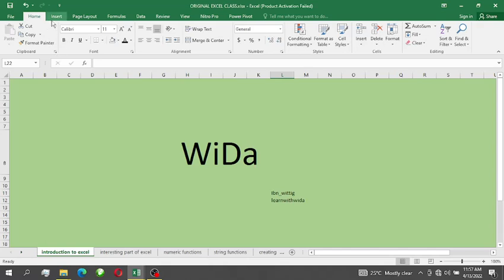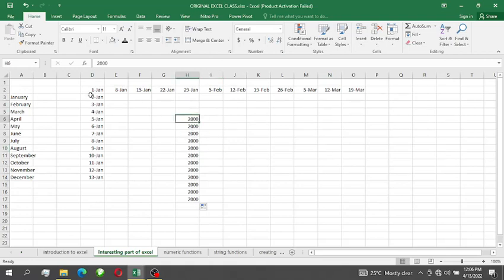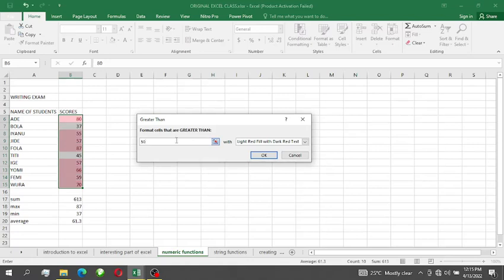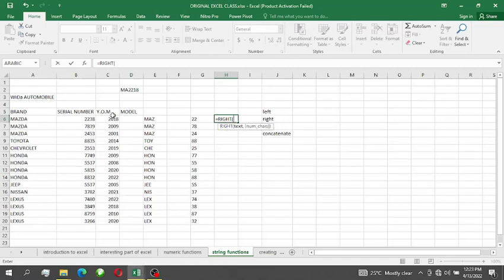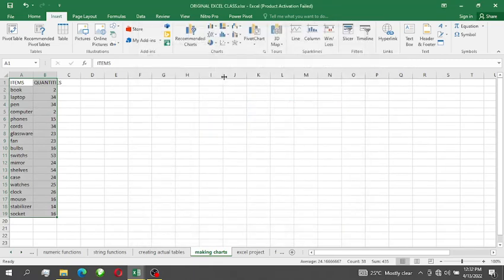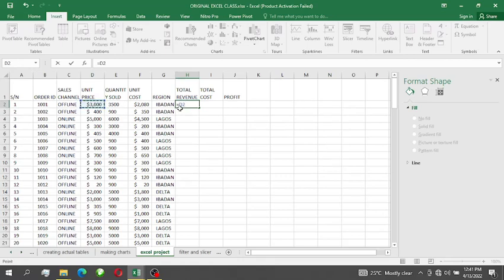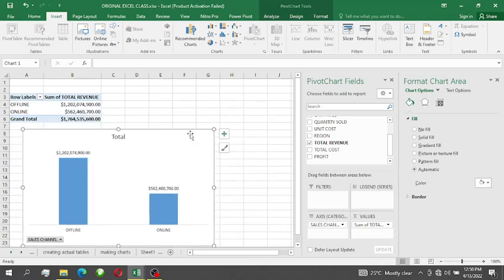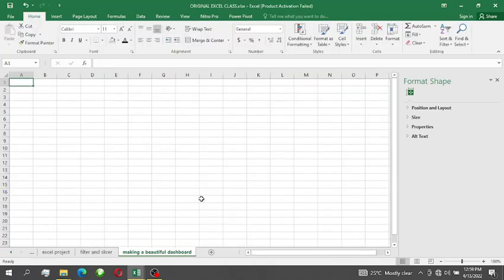MICROSOFT EXCEL FOR BEGINNERS